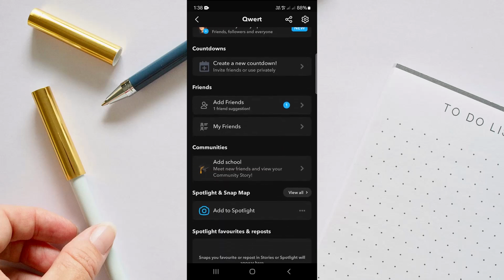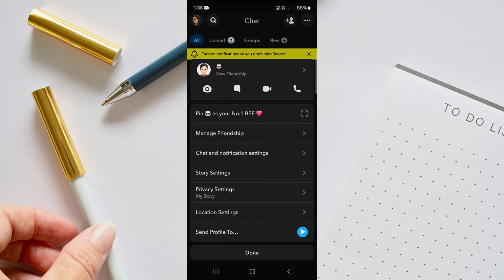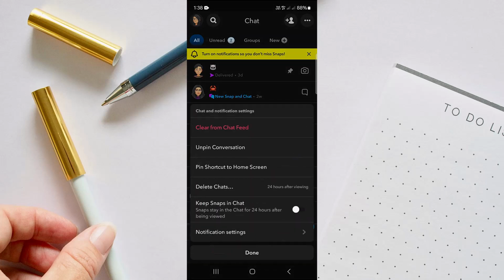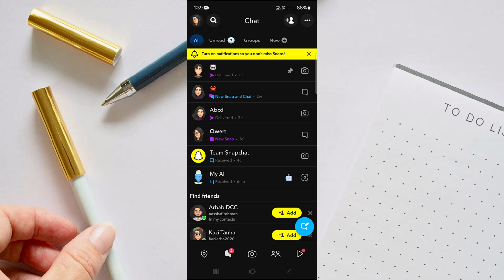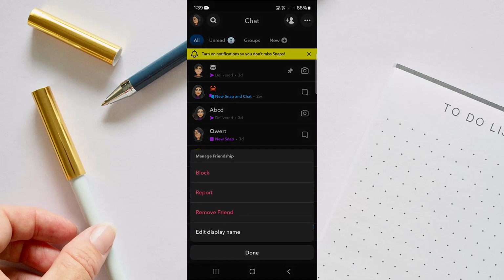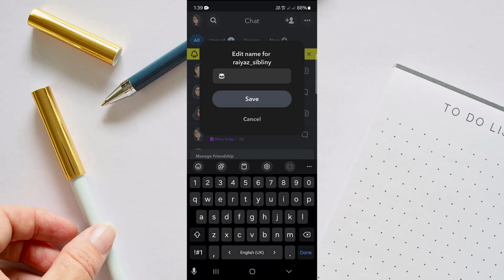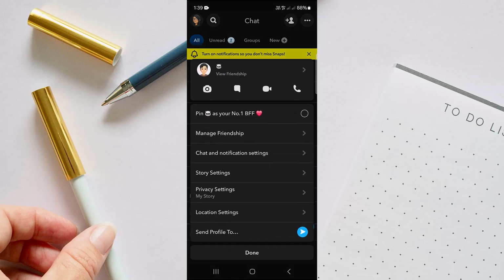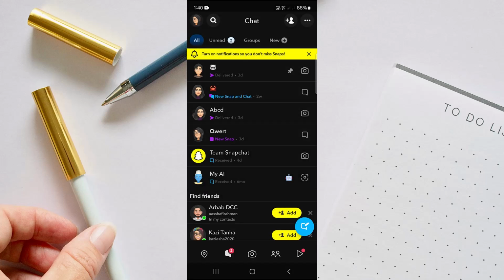How To Hide Snapchat Friends List - Full Guide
Do you want to know how to hide snapchat friends list ? Then this is the video for you!

This is a step-by-step tutorial on how to hide friends on snapchat without blocking  full guide on this.